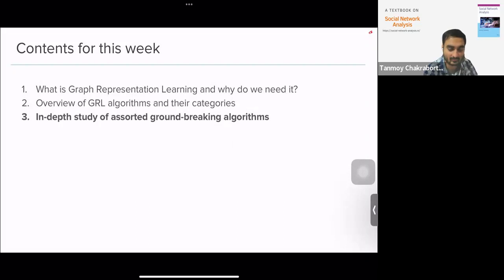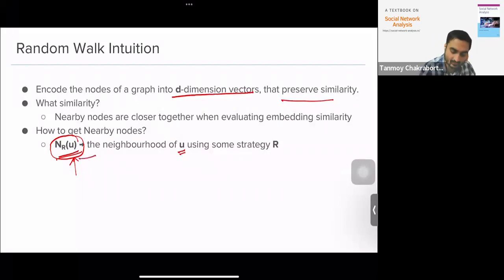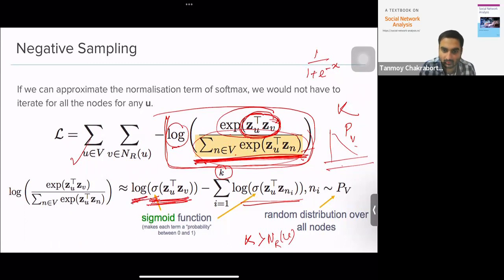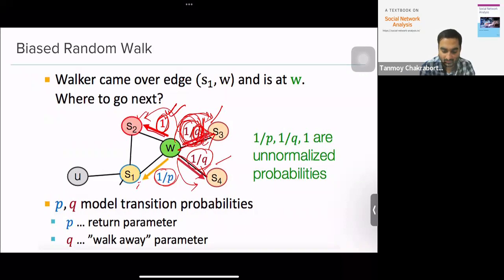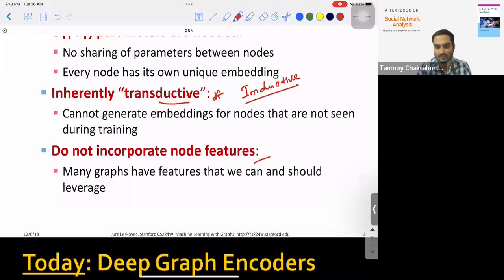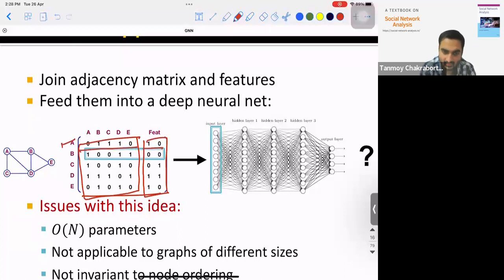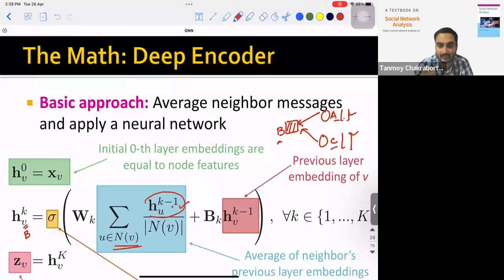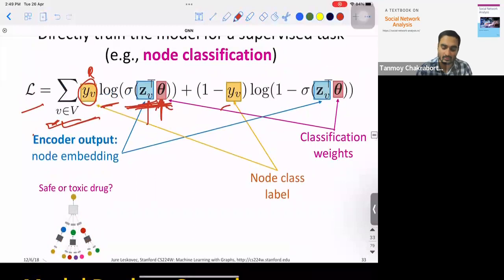Social Network Analysis | Chapter 9 | Graph Representation Learning | Part 2